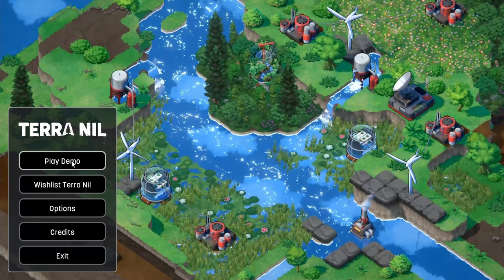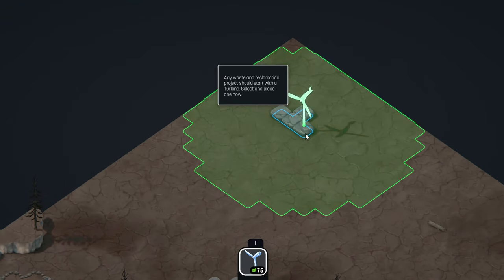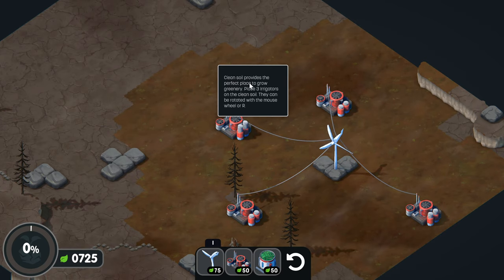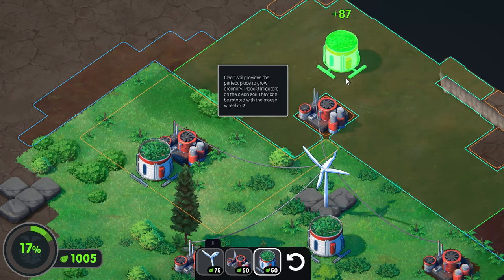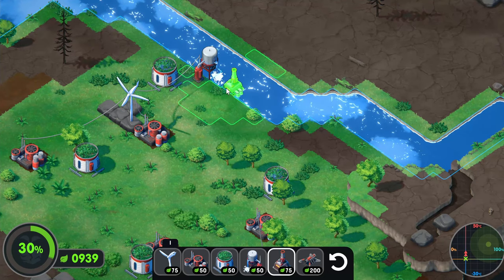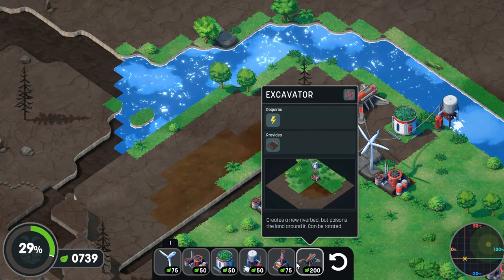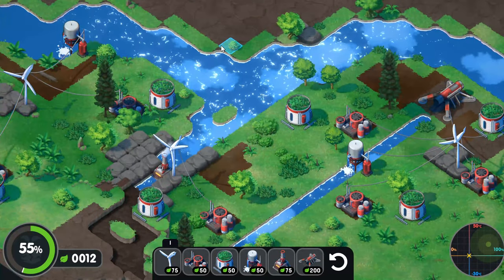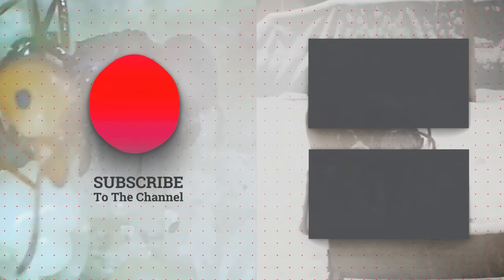Terra NIL Demo, First try